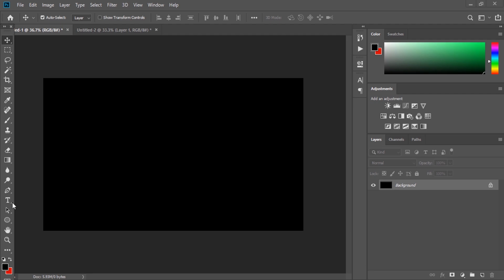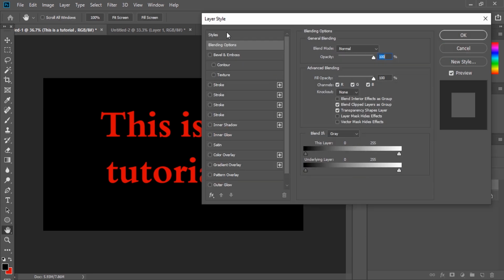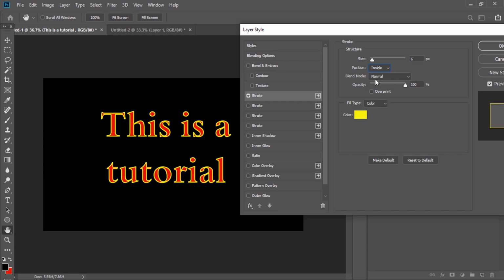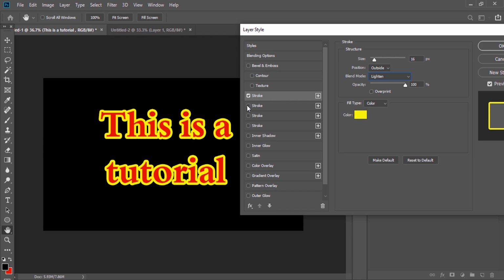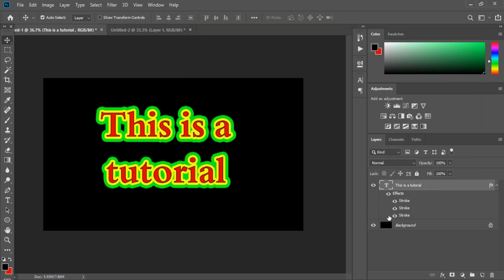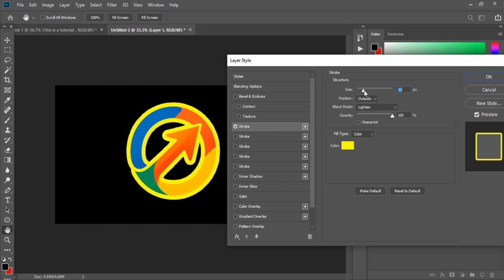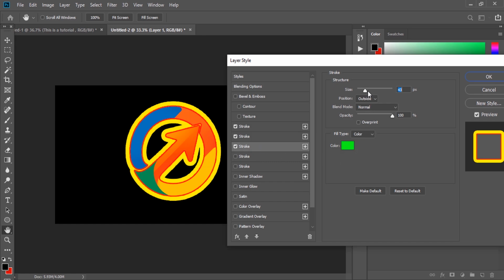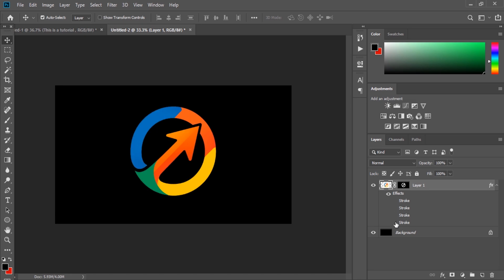How to Add Stroke to Text or Objects in Photoshop | Easy Tutorial for Beginners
Learn how to add a stroke (outline) to text or any object in Adobe Photoshop with this quick and easy tutorial. Whether you're a beginner or just looking for a refresher, this step-by-step guide will show you how to apply and customize strokes to enhance your designs.

✅ In this video, you'll learn:

    How to apply stroke to text in Photoshop

    How to add stroke to shapes and objects

    Tips to customize stroke color, size, and position

    How to use Layer Styles for non-destructive editing

    Photoshop learners

    Creators working on logos, thumbnails, or social media graphics

📌 Software Used: Adobe Photoshop (Any version with Layer Styles)

📌 Timestamps:
00:00 – intro
00:25 – How to add stroke to shapes and objects
04:58 – How to add stroke to shapes and objects

❤️ Like this video if you found it helpful — it really helps the channel grow!